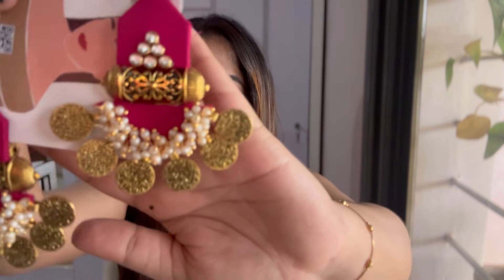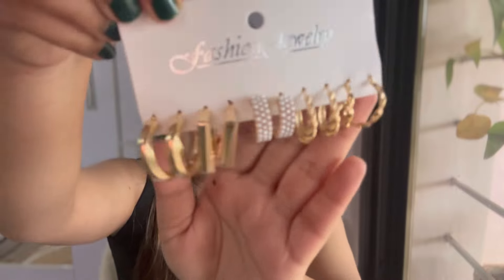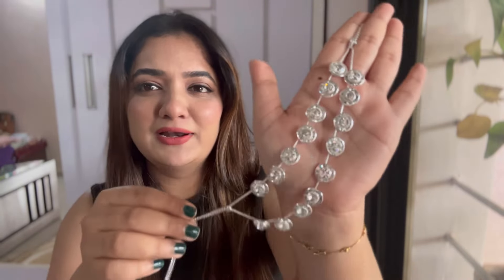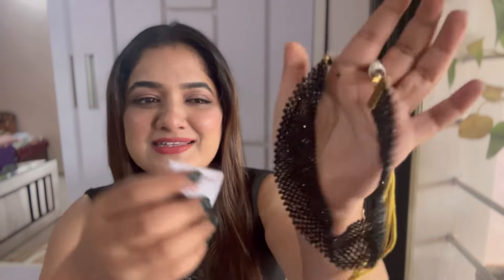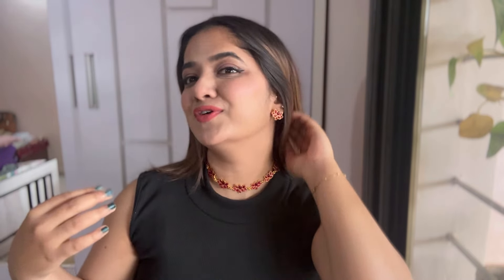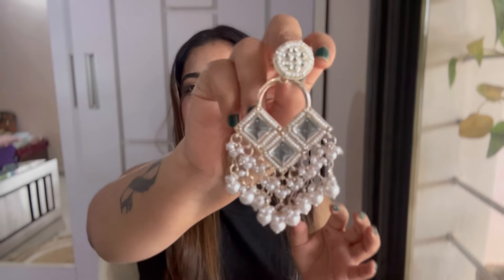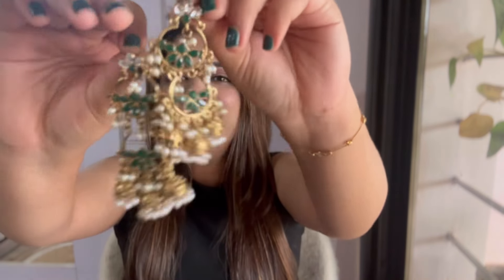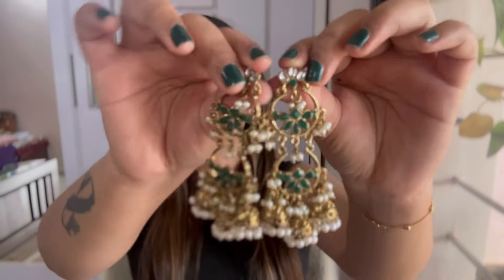Meesho jewellery haul under ₹300/-🤗Jewellery haul | Jewellery collection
Meesho jewellery haul under ₹300/-🤗 Jewellery haul | Meesho haul | Jewellery collection | meeshojewellery meeshohaul meeshoshopping @NikitaPatil2795